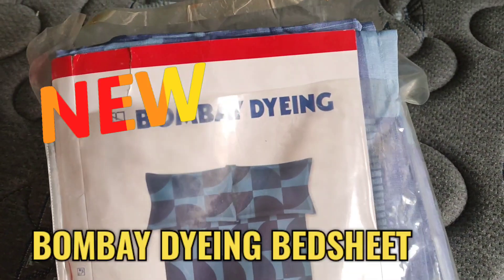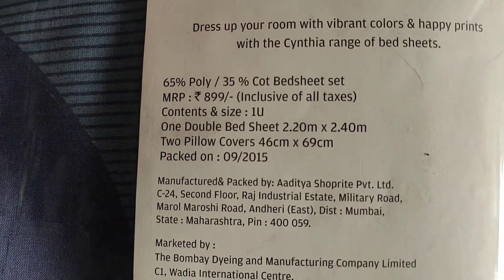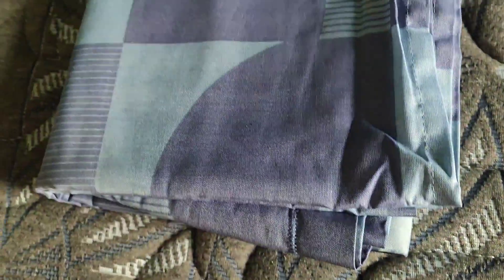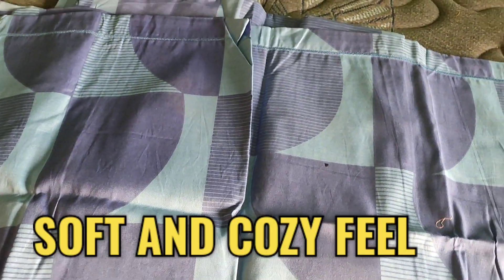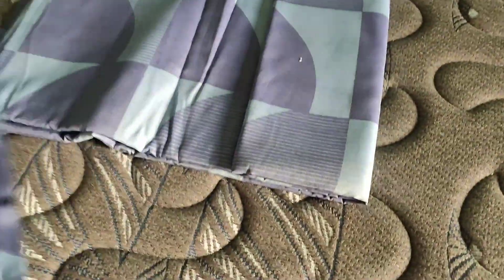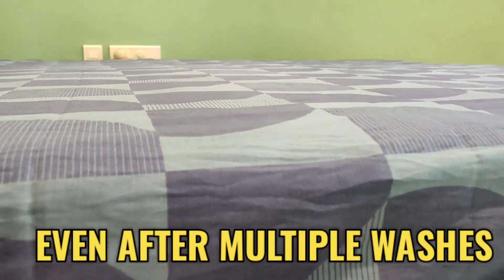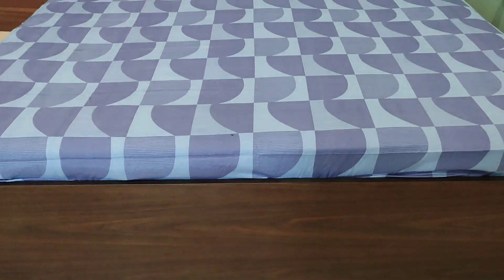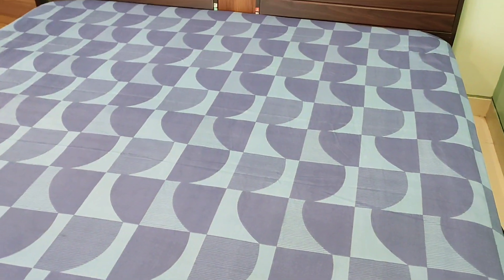Best Bombay Dyeing Double bed sheets | Bombay Dyeing Bedsheets review | King Size double bedsheets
Huge polycotton double Bedsheet Haul
Amazon Double Bedsheet Haul
Bombay Dyeing 120 TC Silver Bell One Polycotton Double Bed Sheet with Two Pillow Cover, Brown
Bombay Dyeing 120 TC Silver Bell One Polycotton Double Bed Sheet with Two Pillow Cover, Pink

Bombay Dyeing 120 TC Silver Bell One Polycotton Double Bed Sheet with Two Pillow Cover, Green

In this video, we will see the review of Bombay dyeing double bedsheet
Whether you're looking for a stylish addition to your bedroom decor or seeking exceptional comfort, this bedsheet has it all.
The first thing that grabs your attention is its elegant design, which effortlessly blends into any bedroom theme. Whether you have traditional or modern decor this bedsheet complements all styles flawlessly.
Made from high-quality polycotton material, this bedsheet guarantees optimal comfort and durability. The blend of 65% polyester and 35% cotton ensures a soft and cozy feel, making it perfect for a restful night's sleep. The fabric is also resistant to wrinkles, ensuring a smooth and neat appearance,
THIS double bedsheet includes two matching pillow covers, offering a completely coordinated look for your bedroom. The  elegant blue color adds a touch of sophistication and enhances the overall ambiance of your bedroom
This Bombay dyeing double bedsheet is not only visually appealing but also easy to maintain its polycotton fabric is machine washable, allowing for convenient cleaning and hassle-free maintenance. plus the color hasn't faded even after multiple washes,
Bombay dyeing double bedsheet has a generous size that fits most standard double beds perfectly. you won't have to worry about the corners popping out or struggling to tuck it in properly.
its well-designed dimensions provide a hassle-free experience while making your bed.
so there you have it, the bombay dyeing double bedsheet with its elegant design, high-quality fabric, perfect fit, and unmatched comfort is worth buying. Thanks to the polycotton material, this bedsheet is a perfect blend of style, comfort, and durability.